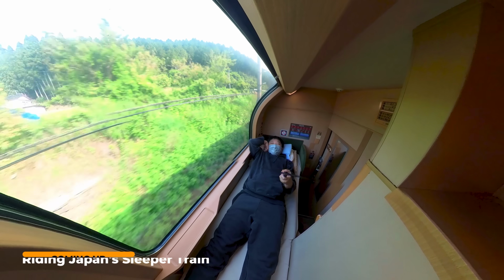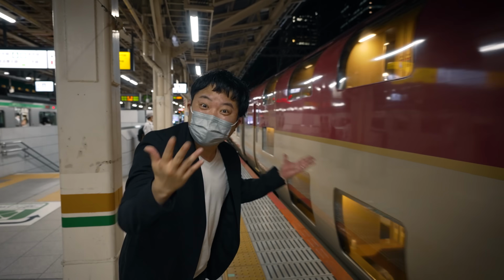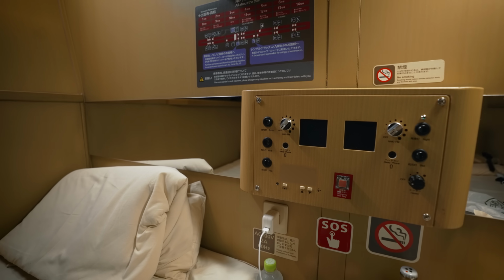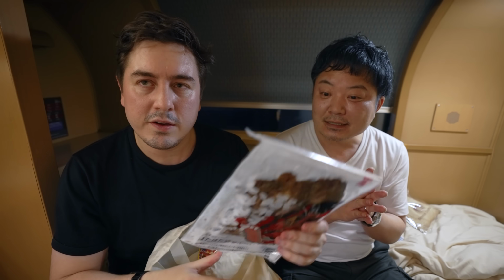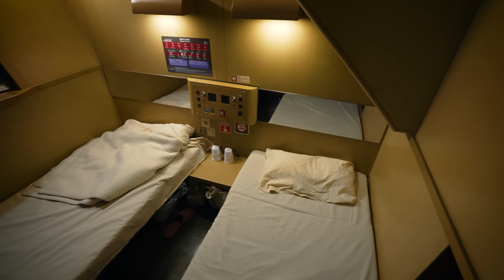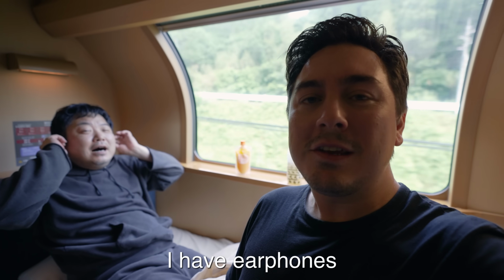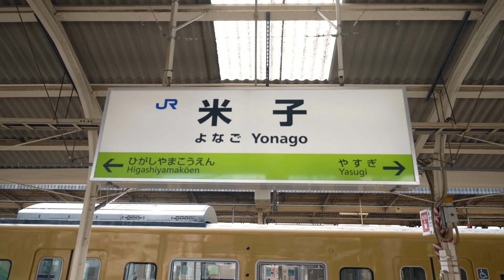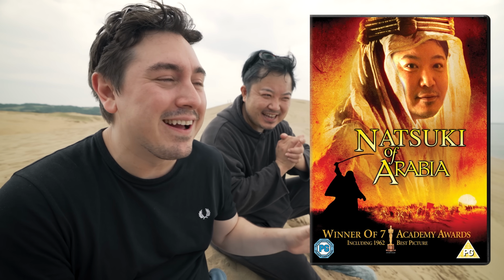What Riding Japan’s FIRST Class Overnight Train is Like 🚅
Japan's overnight sleeper train is stunning. We ride 11 hours & 600km from Tokyo to Tottori.
🌟🇯🇵 Travelling to Japan?

🌟SUNRISE EXPRESS🌟 Where to Book it!

00:00 Why We're Riding Japan's Sleeper Train
02:16 Boarding Japan's Sleeper Train
04:07 Luxury Cabin Tour
7:21 Dinner on the Sleeper Train
08:36 Showering on the Train
09:04 Exploring the Sleeper Train Cabins
12:08 Japan's Biggest Sand Dune

► MAIN Camera
► INDOOR Lens
► OUTDOOR Lens
► FAVOURITE Lens
► BACKUP Camera
► STABILISED Camera